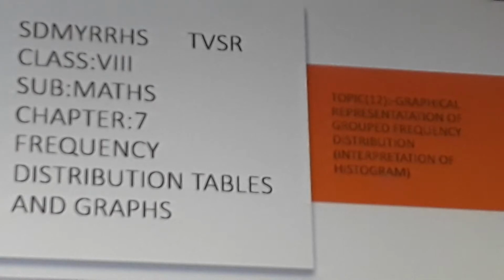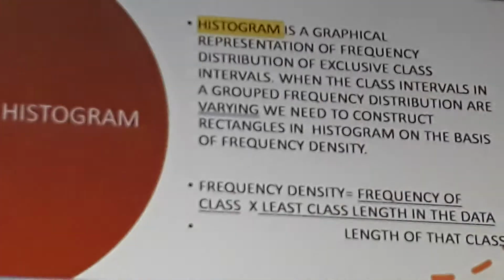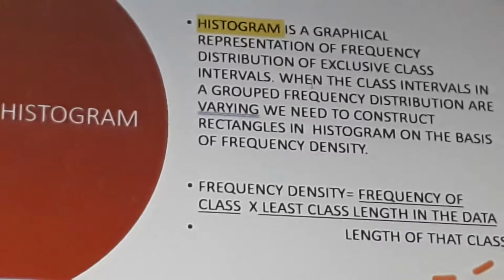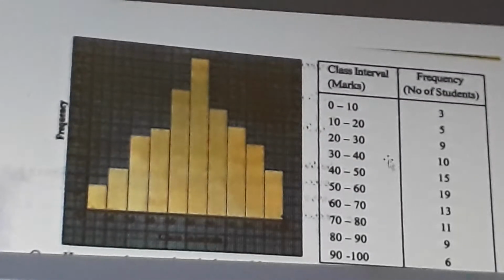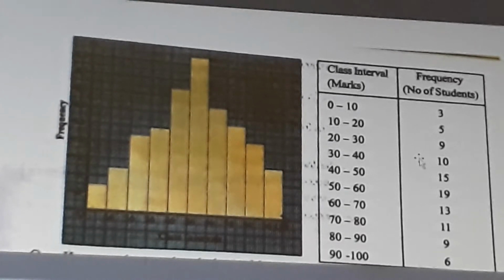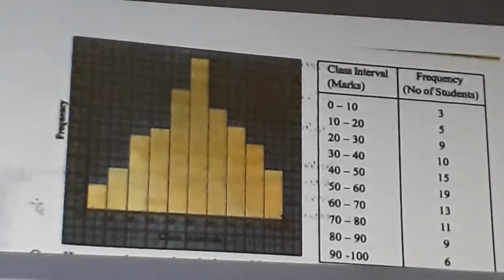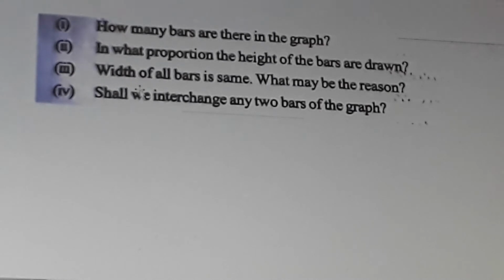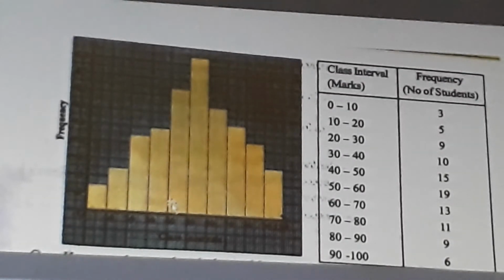7(12)SDMYRRHS..8th Maths...(7) Fre.Dis. Tables and Graphs... tvsr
part-12. HISTOGRAM